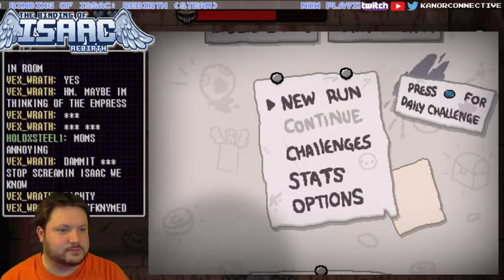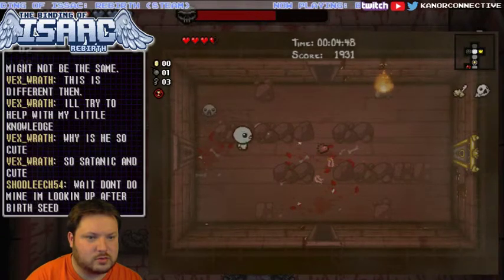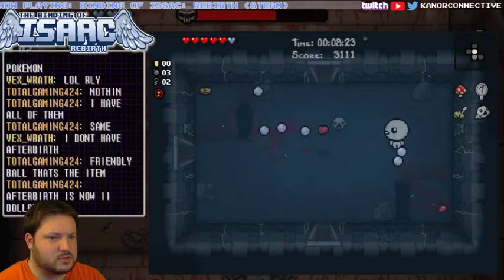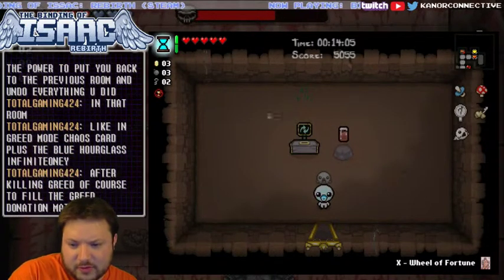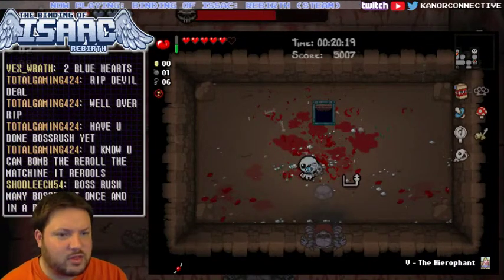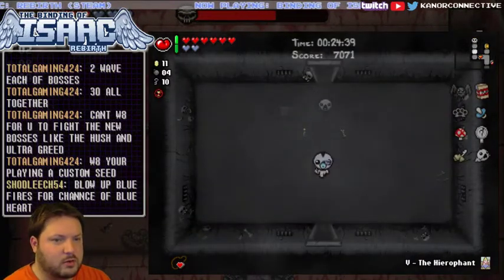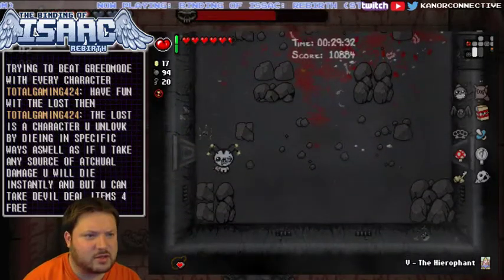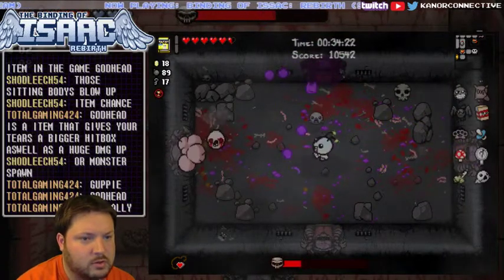Binding Of Isaac: Rebirth - Run 7: Sweet Seed!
Thanks for stopping by! This is run 7 of our Twitch LIVE stream of Binding of Isaac: Rebirth (Afterbirth) on Steam!

This was from November 11th and 12th '15